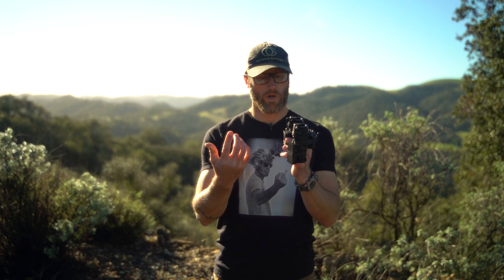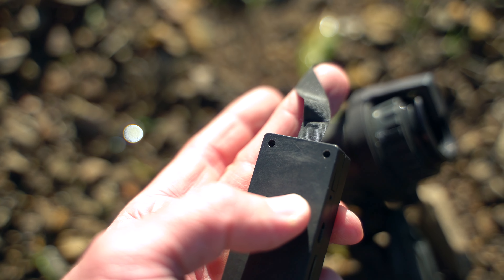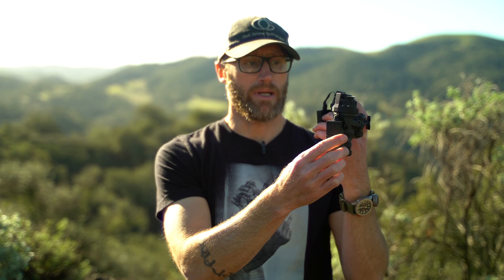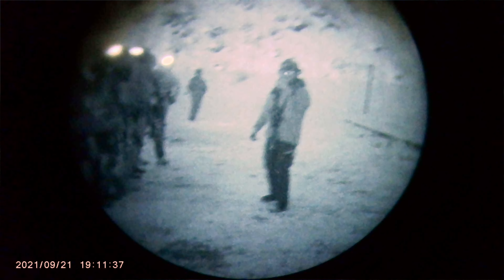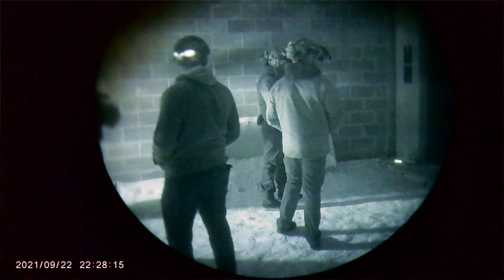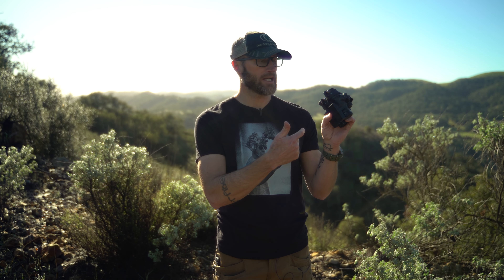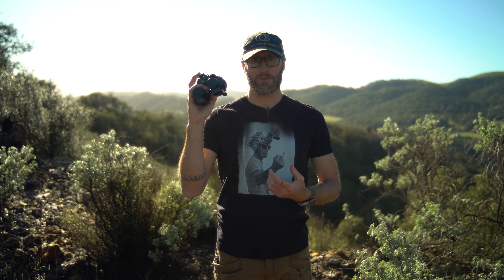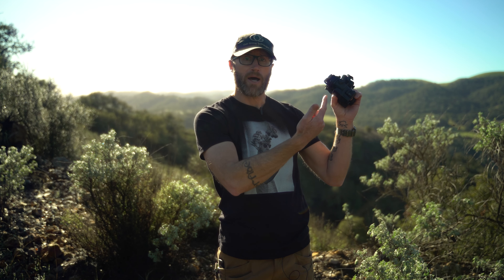ANVRS Mk3 by Unobtanium Gear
Today I take a look at the ANVRS Mk3 by Unobtanium Gear.

The ANVRS (Active Night Vision Recording System) Mk3 is a mission recorder.  It can be attached to a PVS-14, DTNVS, PVS-31 or most any other night vision monocular or goggle.  It uses a camera to record a 1080p video image at 30 frames per second.  While the battery lasts approximately 6 hours, you can remote a power pack if you need to run it longer.

The unit is great for capturing footage while under NODs.  Either for the sake of content creation, or for being able to review footage.  Reviewing it for training purposes or capturing it for documentation in a military or police setting.  I've used it in a number of night vision courses and it continues to do a good job.  I do however wish it captured video in 4k.

If you are interested in picking up the ANVRS Mk3 by Unobtanium Gear, you can do so

*Loadout*

The Chef T-Shirt by DieFreeCo